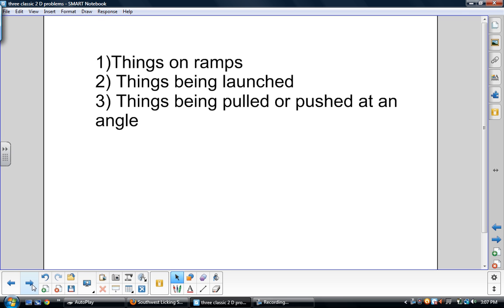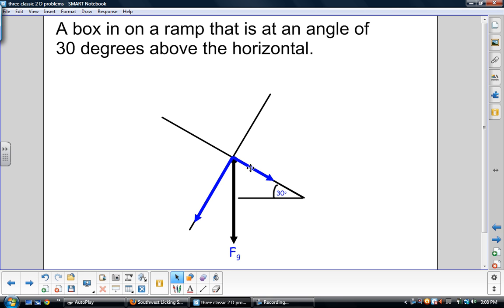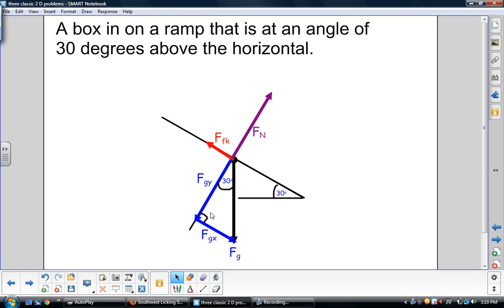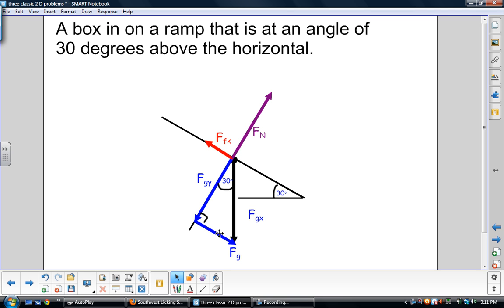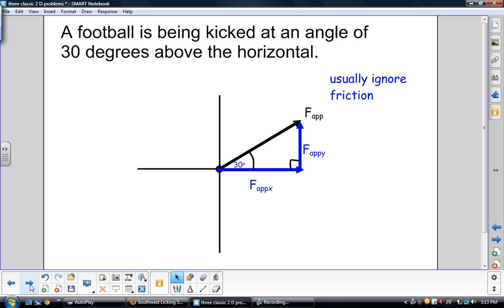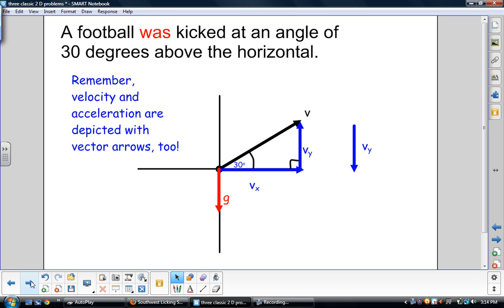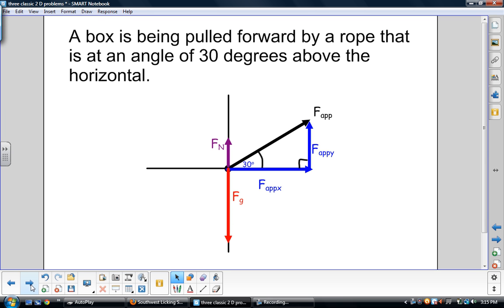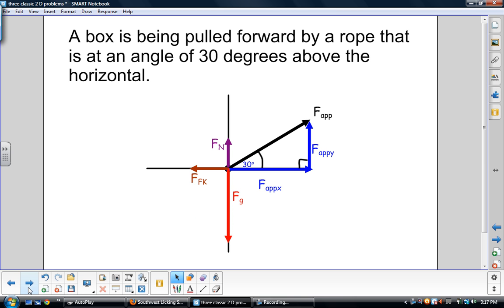Three 2D Problems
Three Classic 2-D Motion/Forces Problems